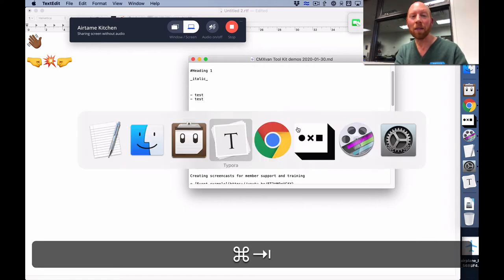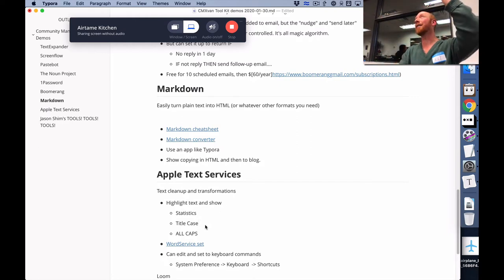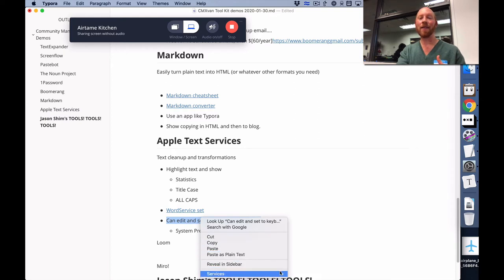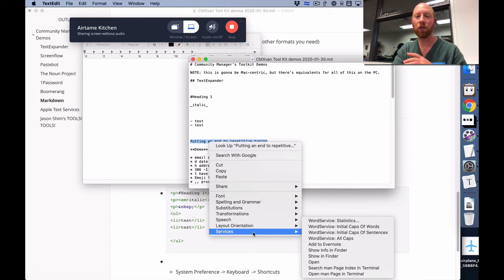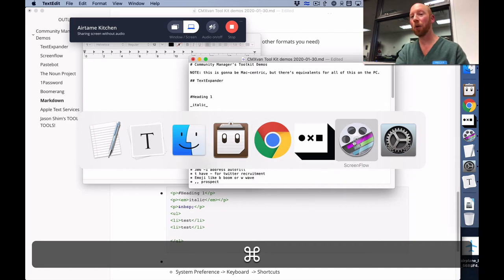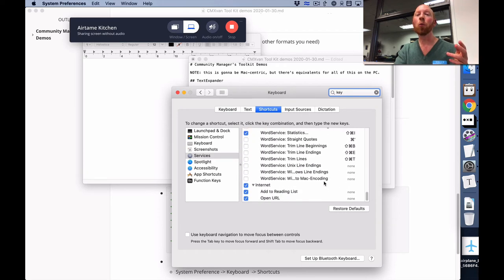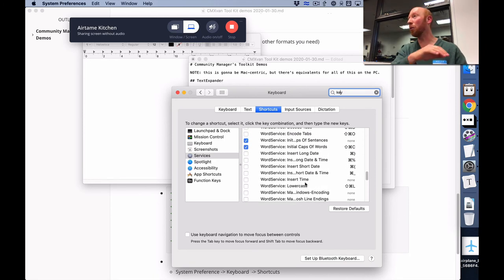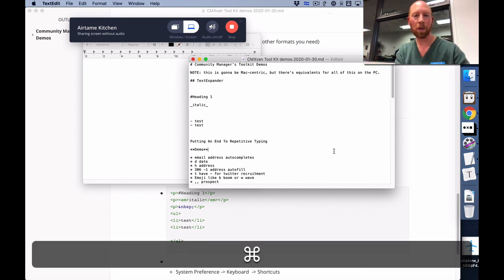Apple Text Services Demo — CMXvan Community Manager's Toolkit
## Apple Text Services